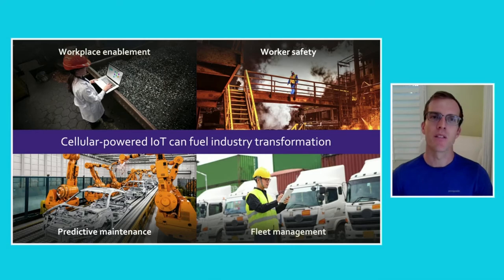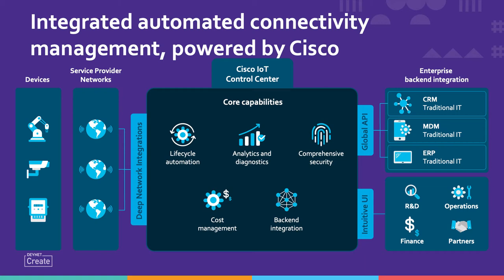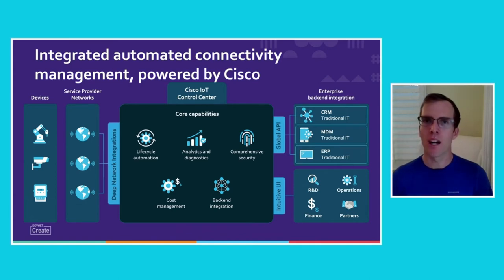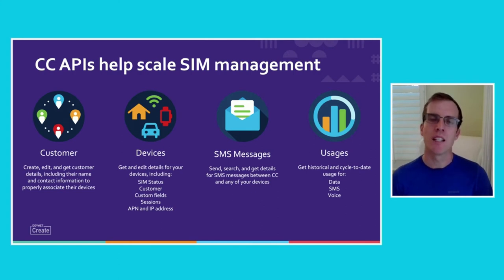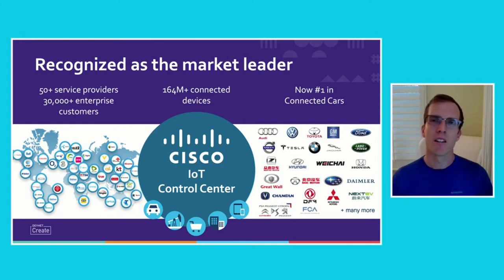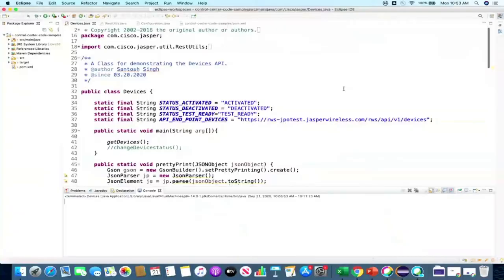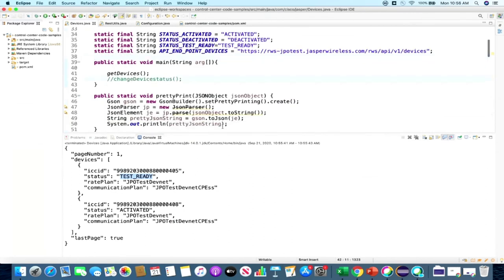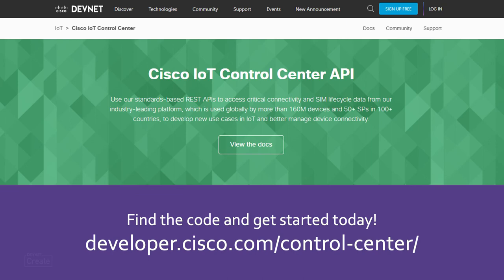From the DevNet Create 2020 archive: Cisco IoT Control Center - Cellular Connectivity Management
IoT holds great promise to fuel industry transformation, but connecting devices and managing that connectivity is a huge challenge, especially as companies grow. Cisco IoT Control Center is a cloud-based connectivity management platform for cellular-connected enterprise IoT devices that makes it easy to securely scale enterprise IoT deployments and solve connectivity challenges. Control Center is the leading connectivity management platform in the world, helping thousands of diverse enterprises manage more than 164 million SIMs across 50+ mobile network operators in over 100 countries.

Our standards-based REST APIs make this simple by allowing enterprises and software developers to access critical connectivity data of SIM cards in IoT devices such as data/SMS/voice usage, send SMS messages, programmatically manage the SIM lifecycle, and more.

In this session, we’ll provide a brief introduction to Control Center and what our APIs can do before talking through a typical use case for our APIs. We’ll then show you how to get access to our sandbox, set up your local dev environment and make a few API calls to show how easy it is to use them to manage your IoT SIMs.

After the session, you should have all you need to get started with the Control Center API using our sandbox, allowing you to automate your SIM management and develop new use cases right away.

Check out Control Center on DevNet today to access resources on our APIs, including documentation, code samples, sandbox, and more